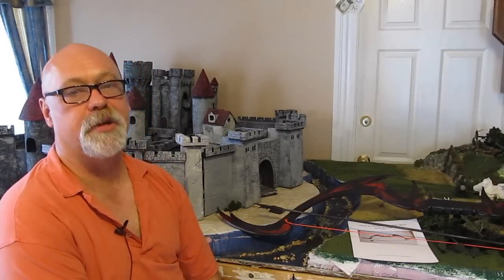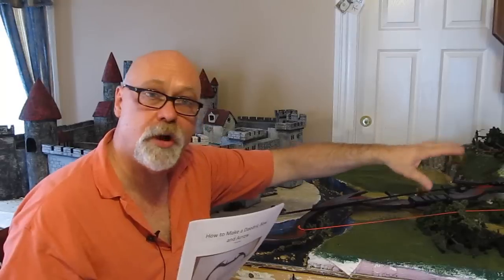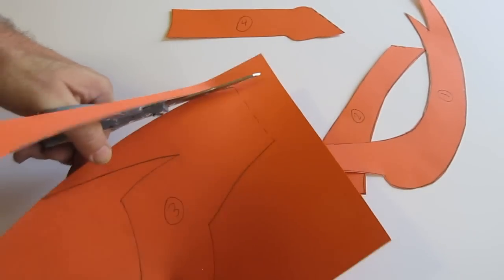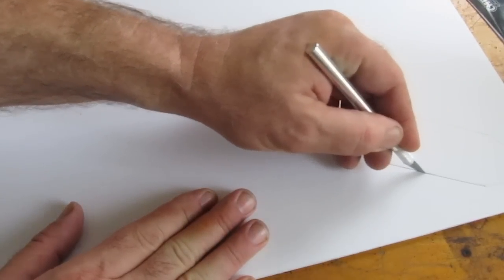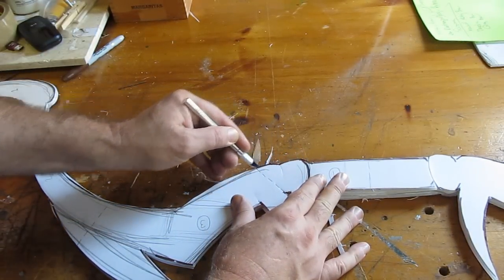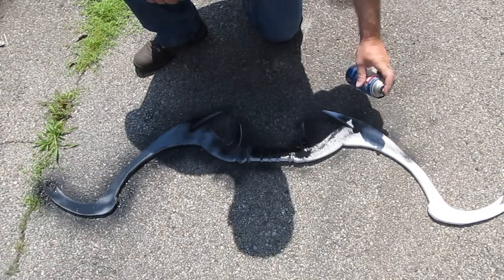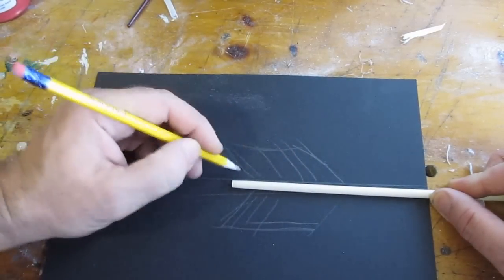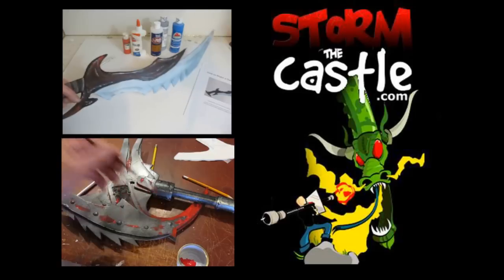Make a Daedric Bow and Arrow from Skyrim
This is a tutorial on how to make a Daedric Bow and Arrow. It is non-functioning though, just for show! But, it looks good and is very easy to make. You just need two sheets of foam board and a few other small things like string and glue.  I give you the template.

Want to Support Will and his work? Help him create more content and help him build a castle?